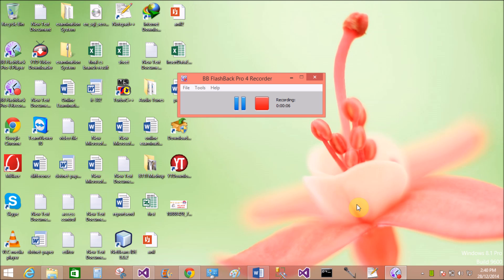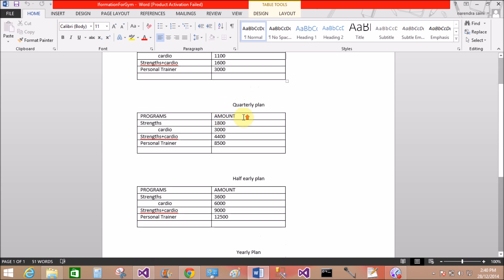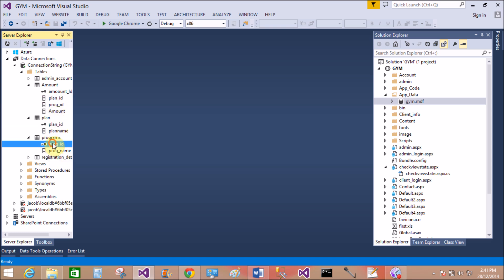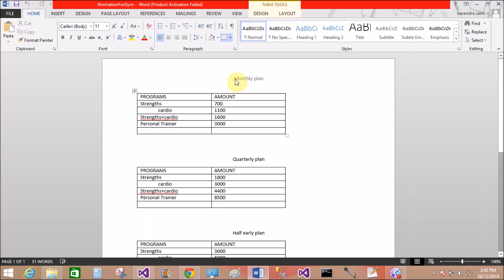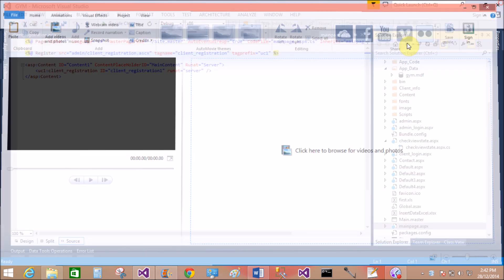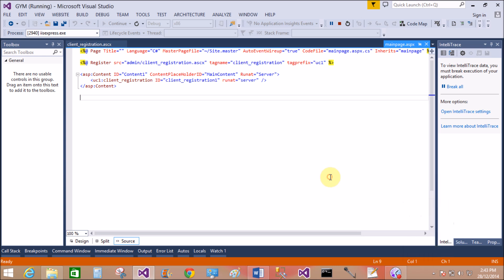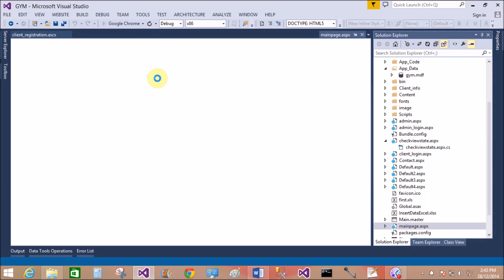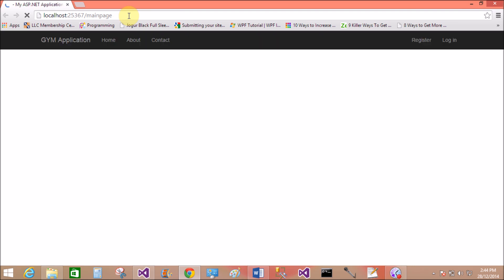How to bind TextBox from DropdownList in ASP NET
First bind DropdownList on page load event after that bind TextBox from second DropdownList selected Index changed event.